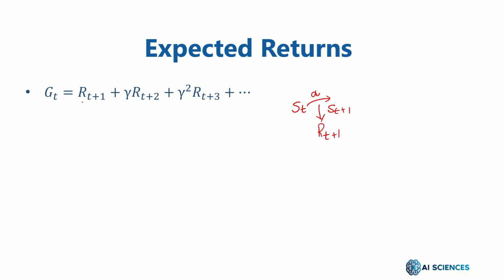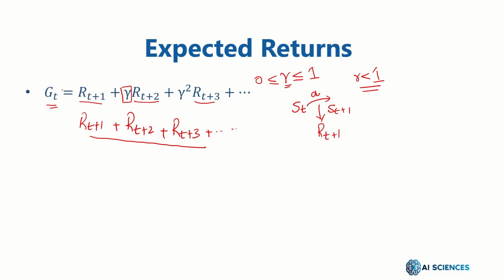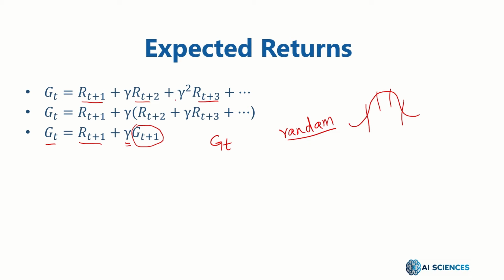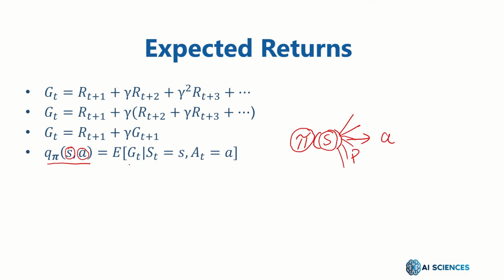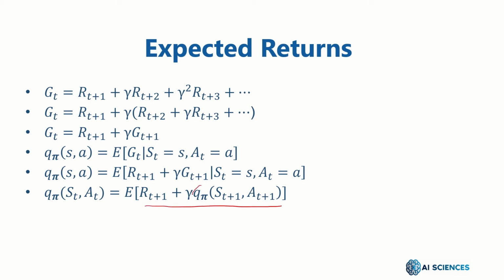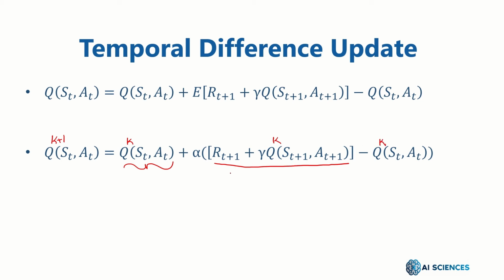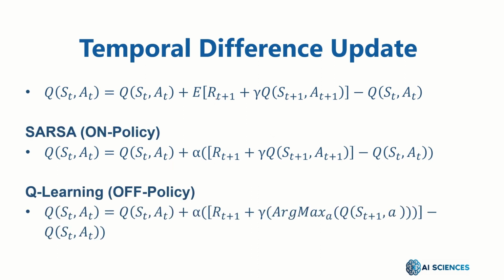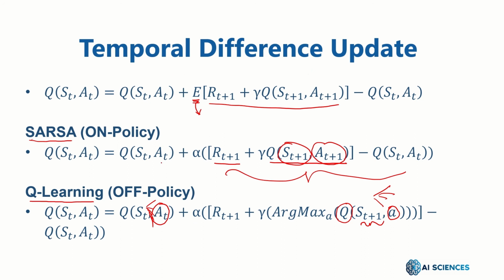Fundamentals of Reinforcement Learning - Part IV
We will discuss the following in this video:
🕕 (0:00:56) Temporal Difference Learning